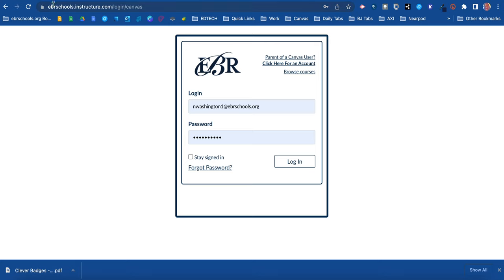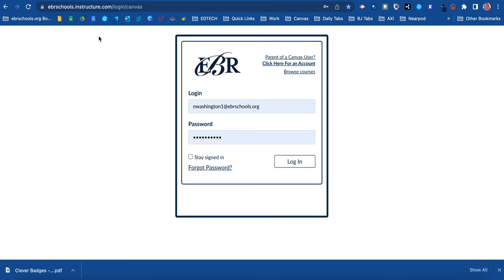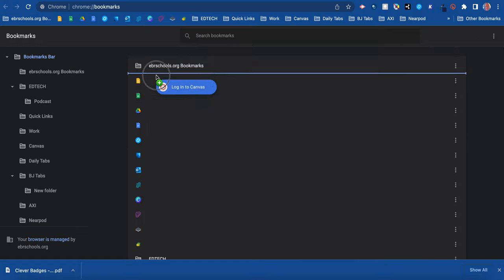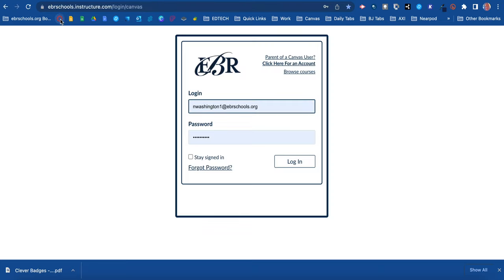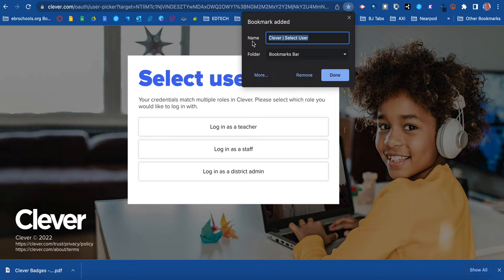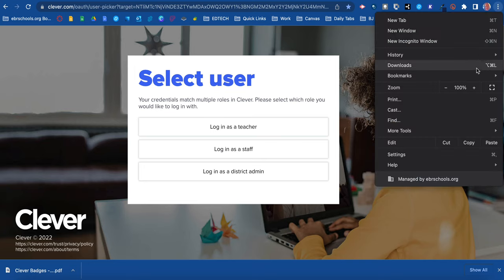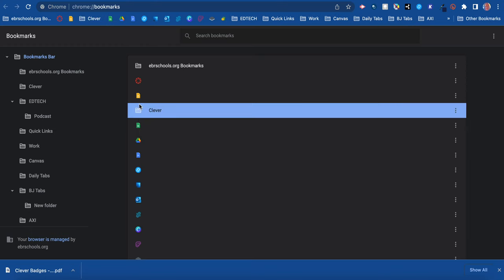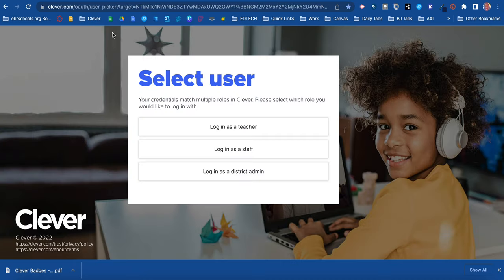How to create Google Chrome bookmarks